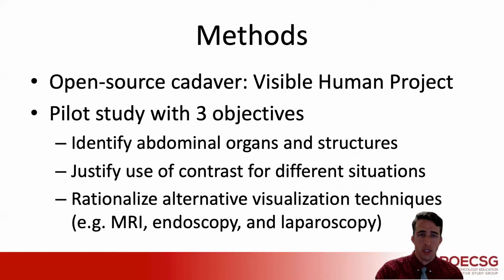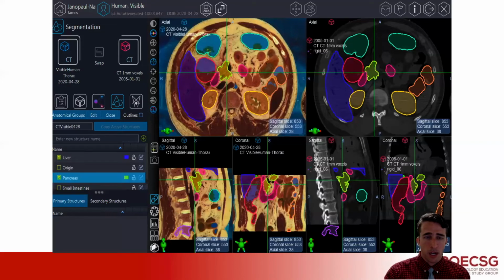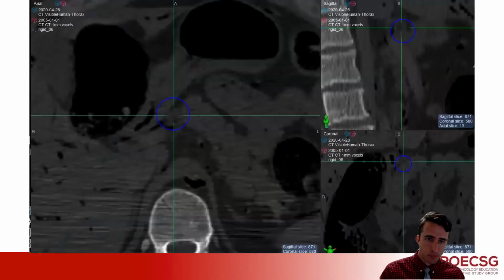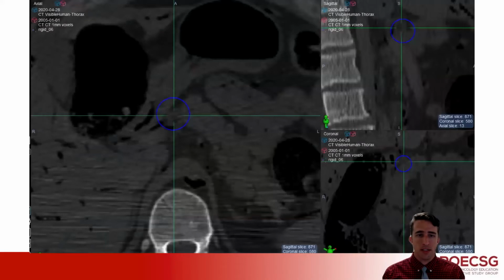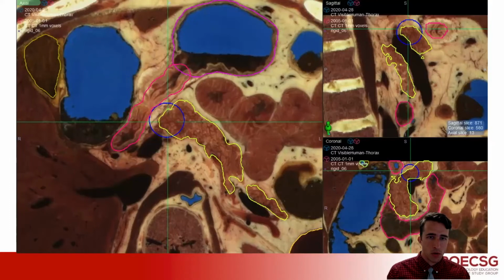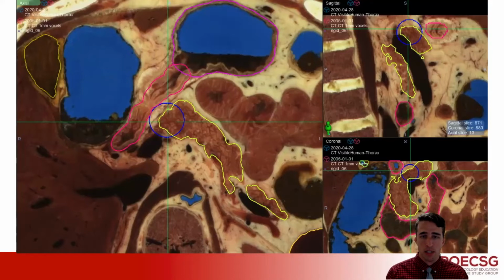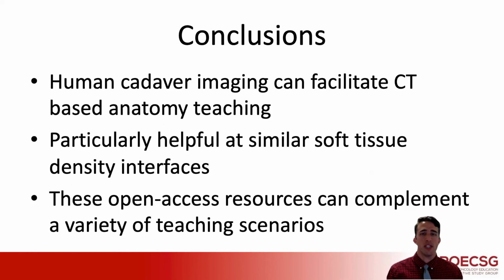ROECSG 2022 - James Janopaul-Naylor - Virtual Cadaver Facilitates Abdominopelvic Anatomy Teaching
This presentation was part of the Fifth Annual ROECSG Spring Symposium held virtually in Chicago, Illinois on May 13, 2022.  For more information about the Radiation Oncology Education Collaborative Study Group (ROECSG), please